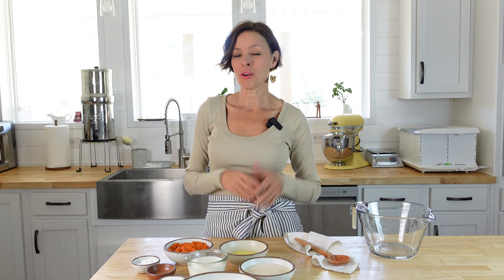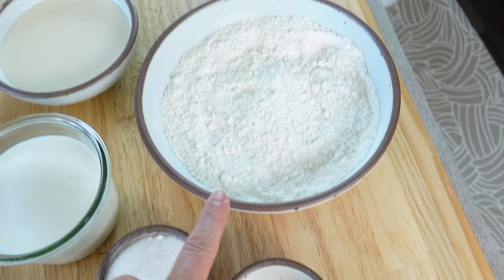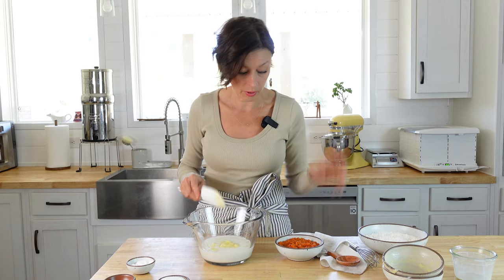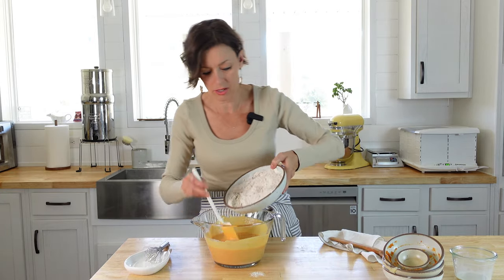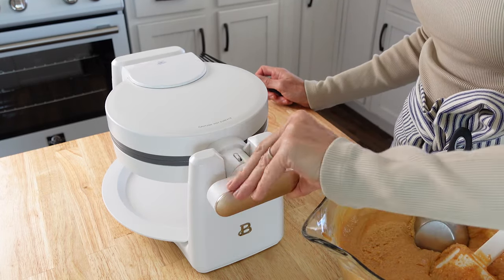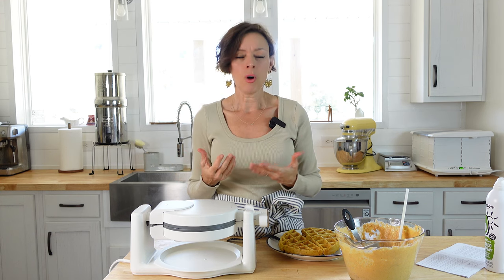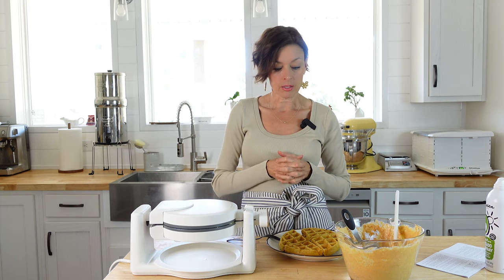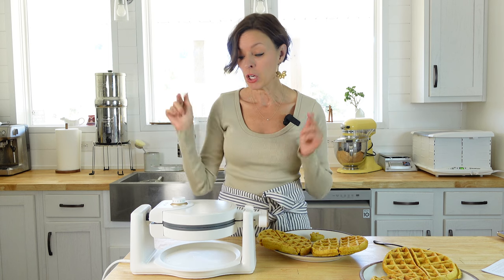Pumpkin Sourdough Waffles with Little Spoon Farm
Pumpkin sourdough waffles are made with pumpkin puree, pumpkin pie spice, and sourdough discard, creating a rich flavor perfect for fall mornings. Whip them up right away or let the dough ferment overnight to get all the benefits of using your sourdough starter. These waffles are simple to make, and your family will love them! Serve the pumpkin sourdough waffles hot, topped with whipped butter and a drizzle of maple syrup. For added flavor, sprinkle with chopped pecans or chocolate chips. Enjoy!

🥄  FEATURED IN VIDEO:
Waffle Iron

🥄  WHAT’S IN THE LITTLE SPOON FARM KITCHEN?
Kitchenaid Stand Mixer
Dutch Oven
Proofing Box
Bakers Scale
Danish Whisk
Vitamix Blender
Berkey Water Filter
Breville Espresso Machine
Weck Jars
Proofing Baskets